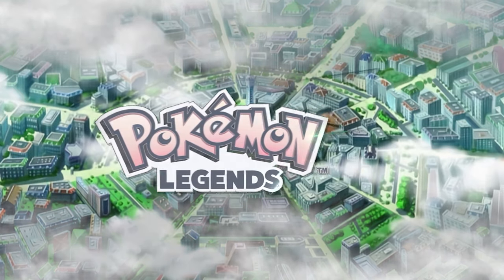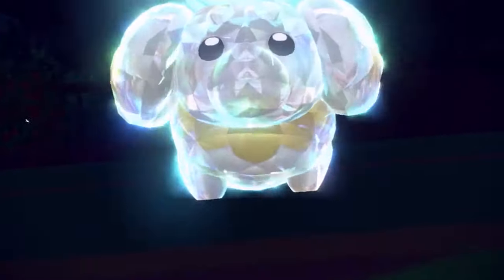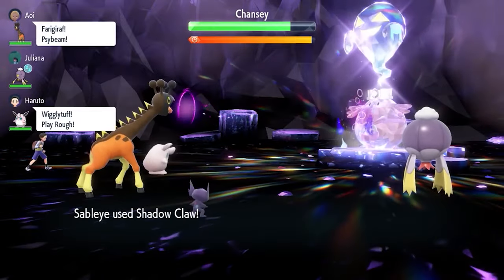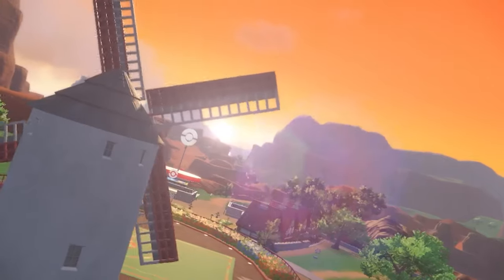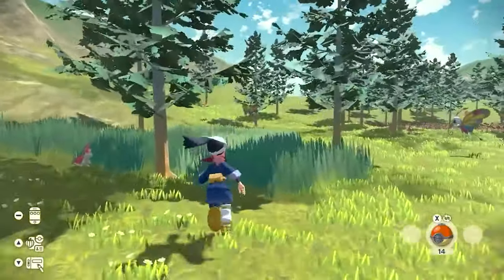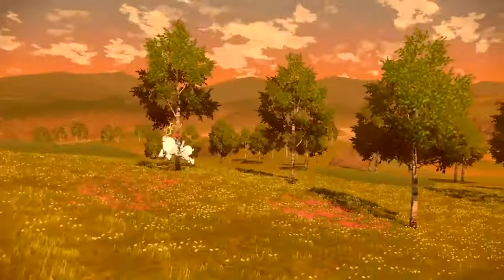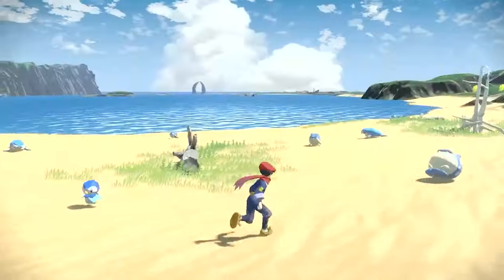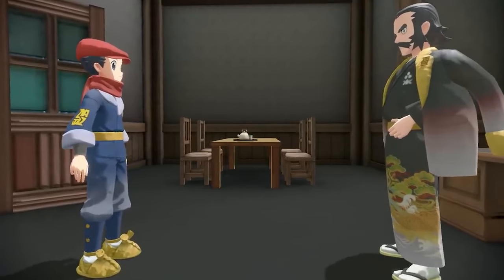I’m Worried About these Pokemon Legends Z-A Leaks…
How do you guys feel about these new pokemon legends za leaks?